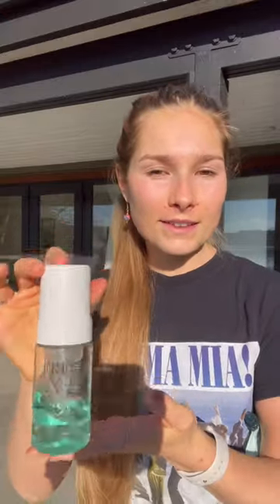My fav clean + eco friendly cleanser